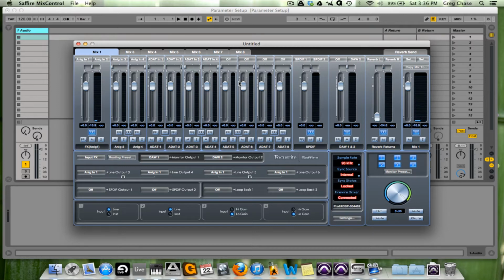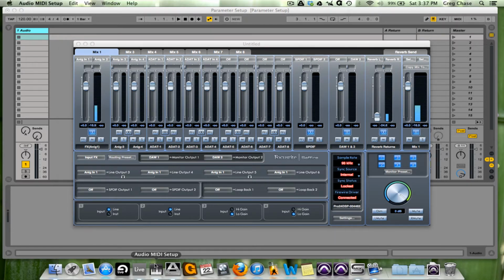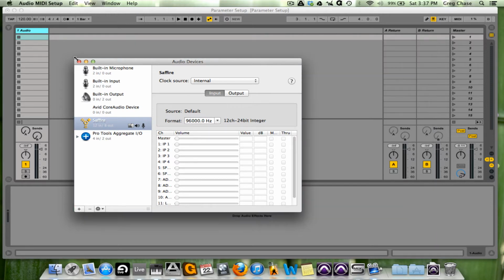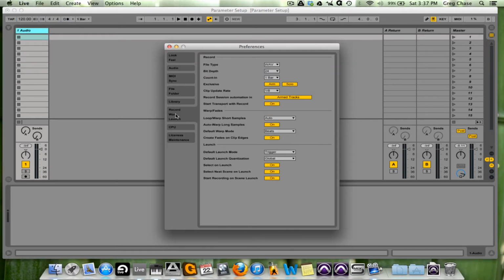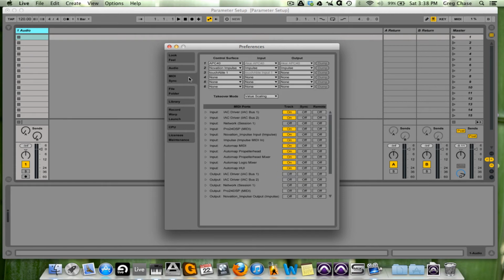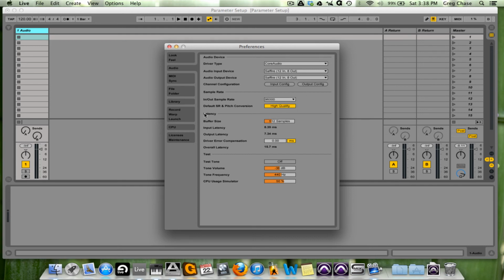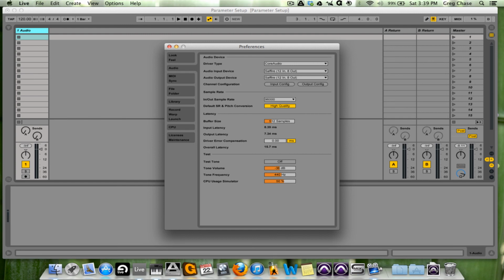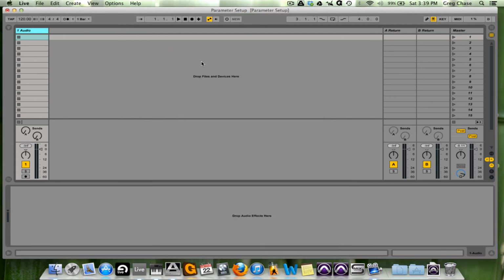Ableton Tips & Tricks #1- Configuring Audio Parameters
Video #1.

This video shows how to configure audio preferences in Ableton Live.